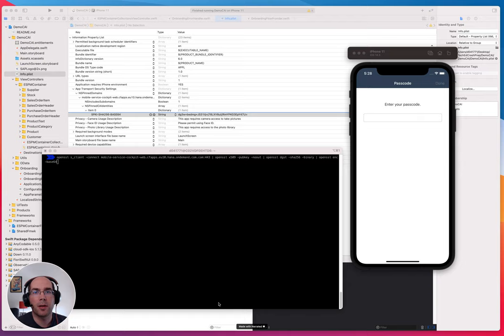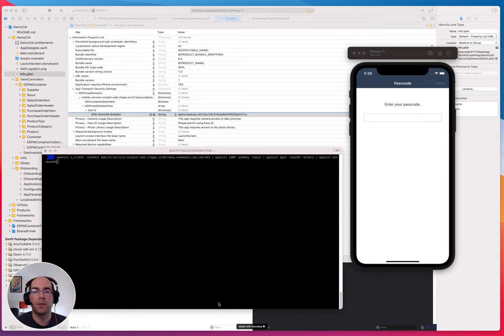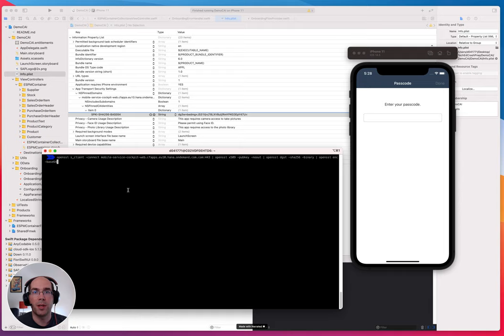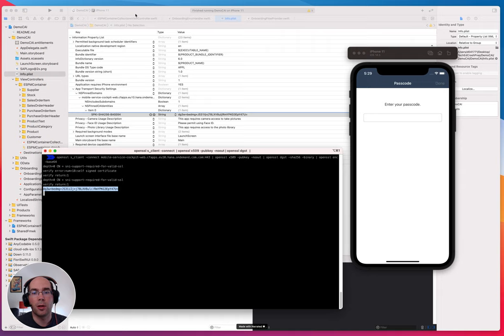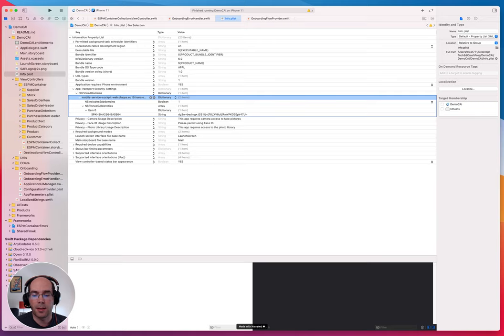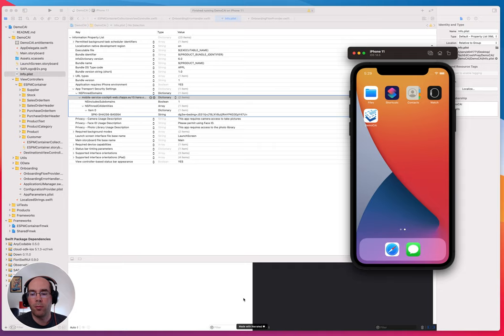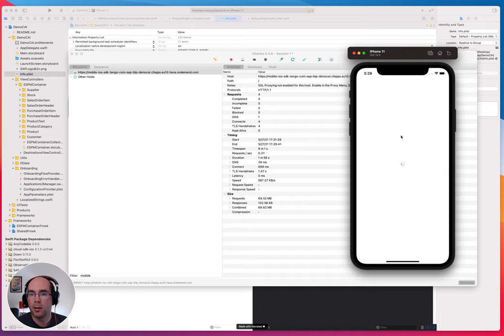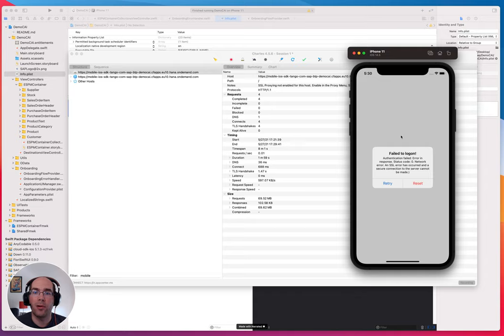Certificate Pinning on iOS 14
Secure your app against man-in-the-middle-attacks by leveraging the new Info.plist based certificate pinning. Available with iOS 14.

The video complements blog post and therefore I chose an application build with SAP's BTP SDK for iOS.

There is NO dependency on this SDK to leverage certificate pinning.

- Leveraging Info.plist based certificate pinning on iOS and making up for its shortcomings